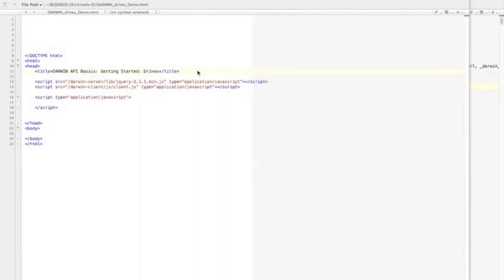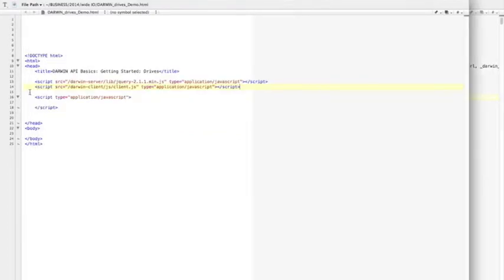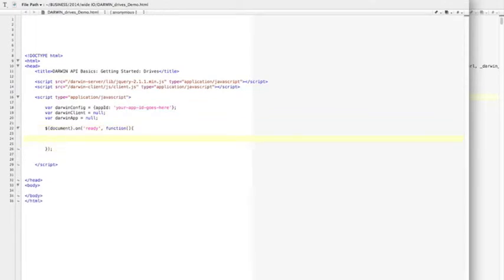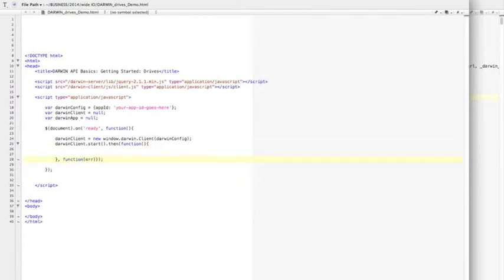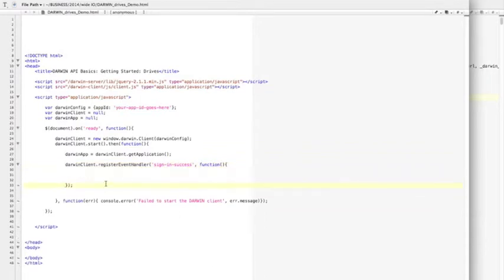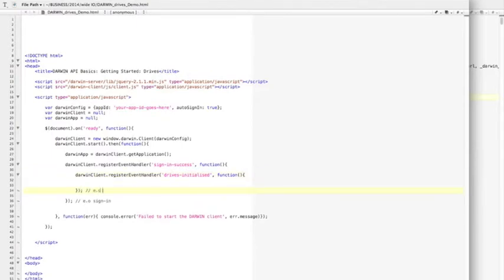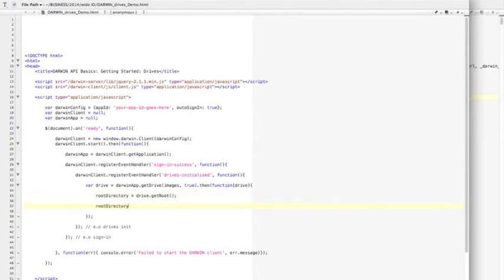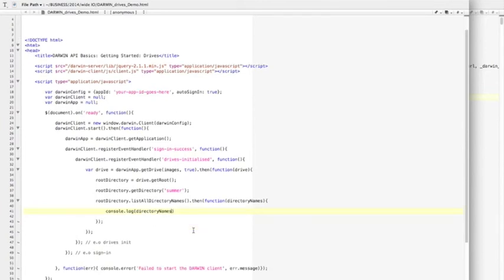DARWIN API: Getting started: The File system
This video will teach you how to get started with adding DARWIN to your project and working with local storage using drives and directories within the browser.